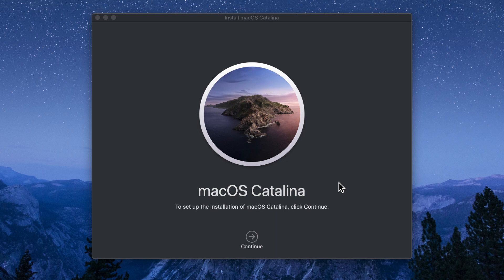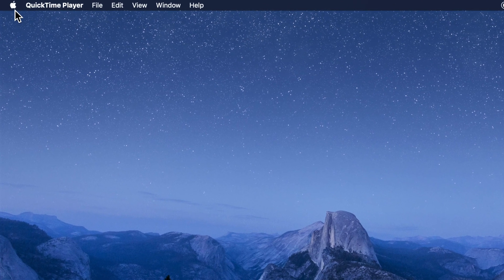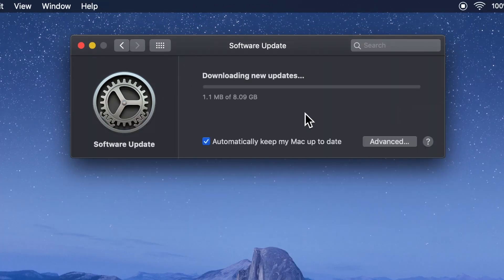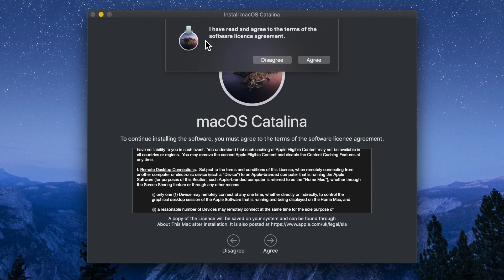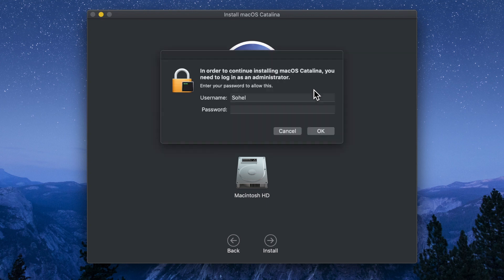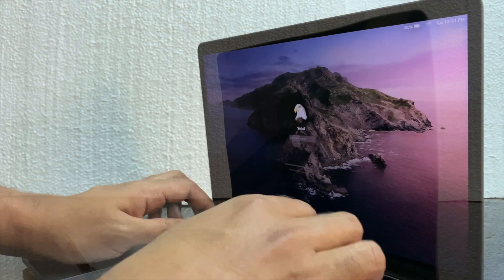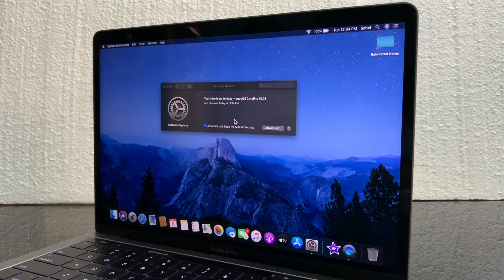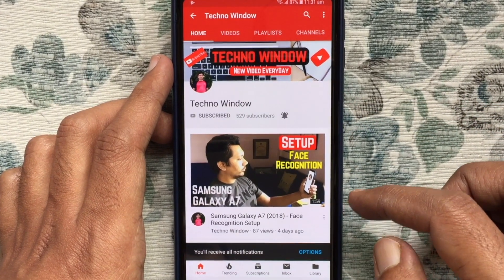How to Install macOS Catalina 10.15 Right Now? - macOS Catalina is Out!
macOS 10.15 Catalina Released: Learn, How to Download and Install macOS Catalina. Apple has finally released macOS 10.15 Catalina. How to Install macOS Catalina 10.15 Right Now? - macOS Catalina is Out!